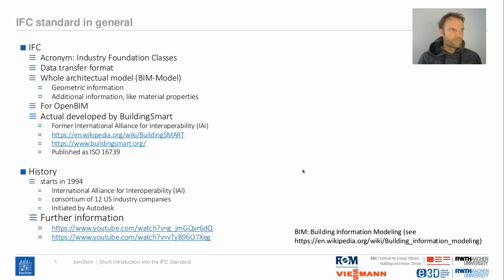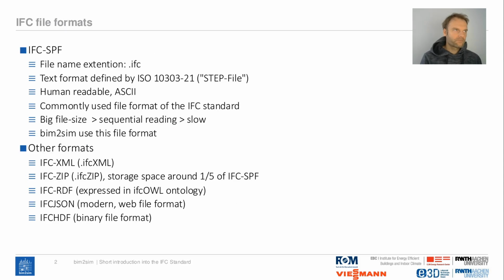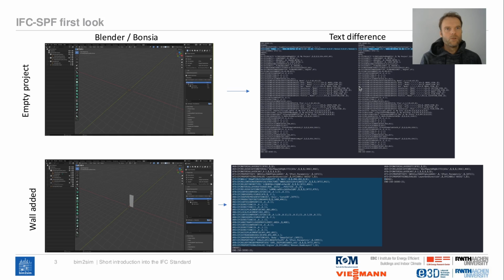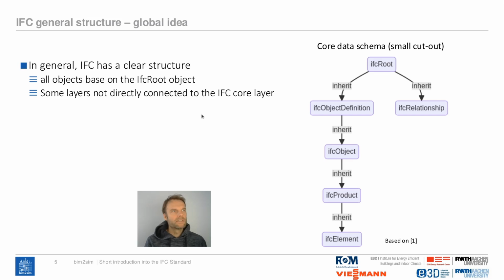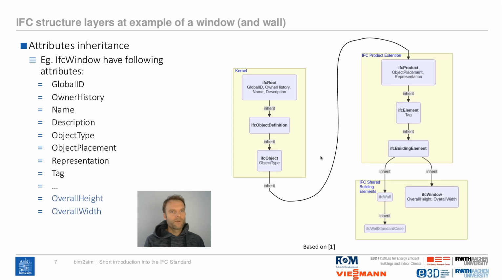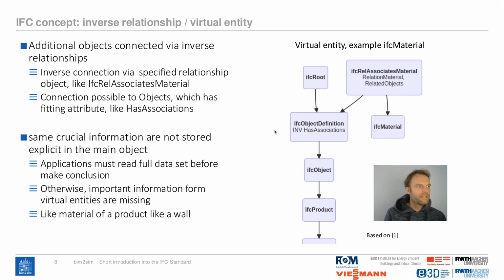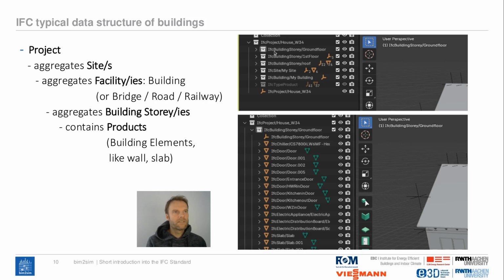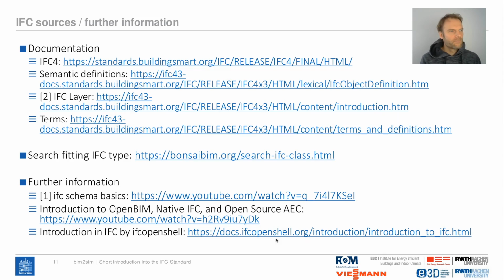bim2sim Tutorials - Short Introduction into IFC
SHORT DESCRIPTION
In this video we a give a short introduction into the IFC standard regarding to
give you background for a better understanding how bim2sim works.

CHAPTERS
00:00 Introduction
00:44 IFC in general
02:40 IFC file formats
04:05 IFC-SPF first look
05:42 IFC general structure - global idea
07:35 IFC structure layers at example of a wall and window
09:11 IFC concept: inverse relationship / virtual entity
11:53 IFC typical data structure of buildings
13:27 IFC sources / further information (see links below)
15:20 Conclusions

RELEVANT LINKS
- bim2sim

- IFC sources / further information
   - Documentation